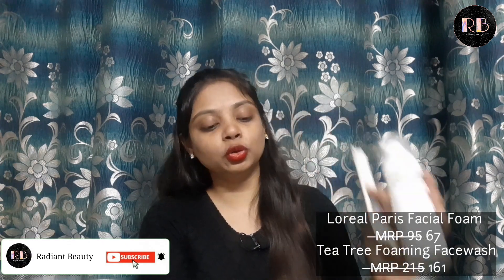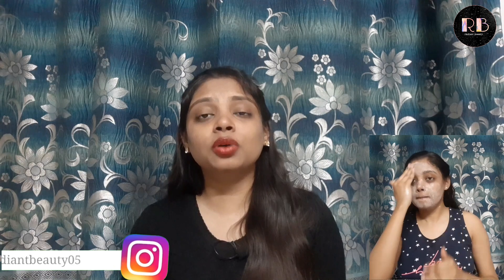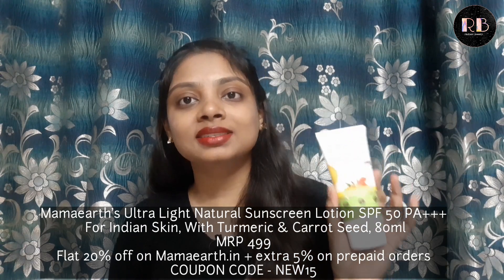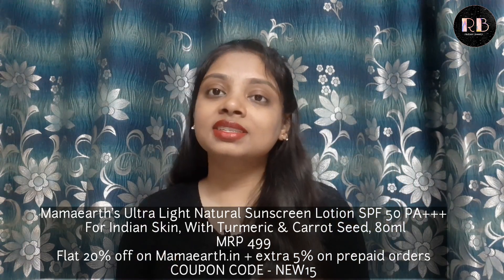My Night And Morning Skincare Routine For Clear Spotless And Glowing Skin🧖‍♀️👸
☆How To Make Vitamin C Toner For All Skin Types || Acne Prone Skin || Radiant Glowing Skin
☆ How to get instant glow on face in just 20 minutes and how to remove tan